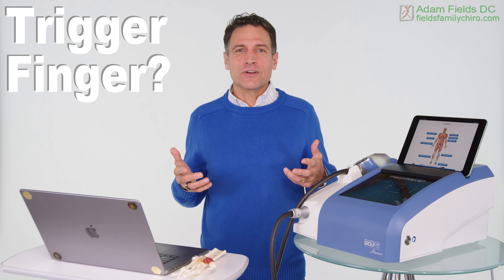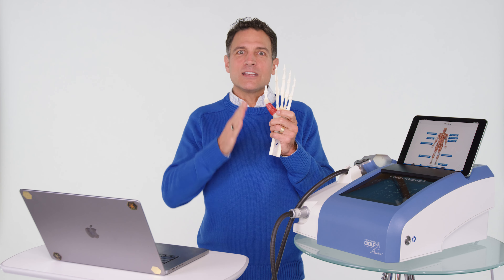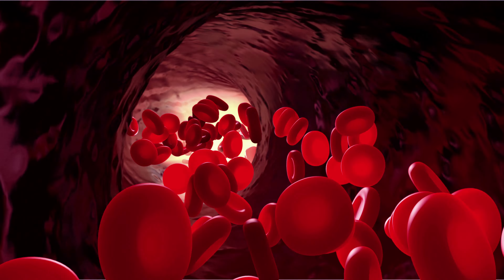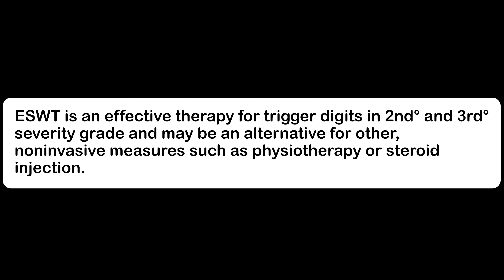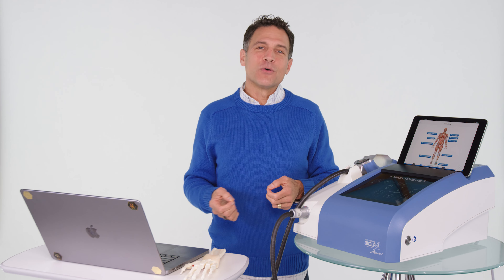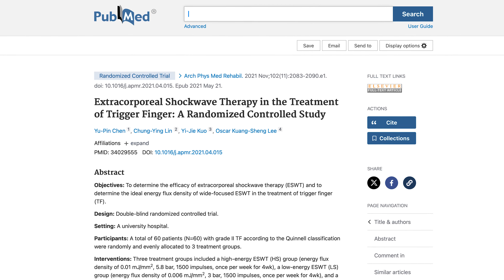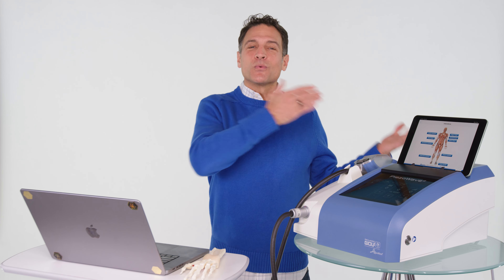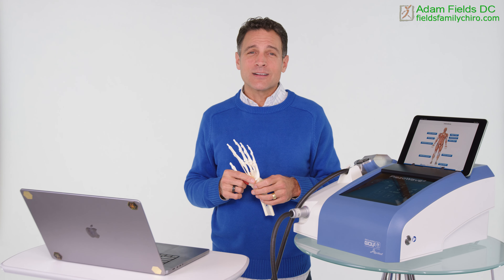Shockwave Therapy & Trigger Finger | ESWT for TENOSYNOVITIS RESEARCH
Dr Fields shows what trigger finger is and how Extracorporeal Shockwave Therapy (ESWT) is a good option to decrease pain and catching of the finger. He explains the anatomy of what is also called Stenosing Tenosynovitis, Locking Finger, Flexor Tendonitis or even Trigger Thumb.  Research on the effectiveness of ESWT is discussed and why the Piezowave low energy focused shockwaves are preferred over radial shockwave.

ESWT is a non-invasive solution to alleviate pain and restore hand function. With trigger finger there is inflammation and narrowing of the sheath surrounding the tendons in the fingers or thumb.  It is like a tunnel that the tendon goes through. This narrowing can cause the affected finger to become locked in a bent position, making it difficult to straighten. ESWT from the Piezowave delivers low-energy focused shockwaves to the affected area, promoting tissue regeneration, reducing inflammation, and improving the gliding function of the tendons, ultimately alleviating the symptoms of trigger finger.

We, also, give rehab exercises and encourage them to be done along with the care in the office.

ESWT addresses the underlying pathology of trigger finger by promoting tissue healing and remodeling. The shockwaves generated during treatment stimulate the production of collagen, a key component of tendon and sheath tissue, leading to improved structural integrity and function. By strengthening the affected structures and reducing inflammation, ESWT helps alleviate the constriction of the tendon sheath and restore normal finger movement. This results in improved range of motion and reduced pain, allowing individuals with trigger finger to regain functionality and resume their daily activities with greater ease.

ESWT offers a conservative treatment option for individuals with trigger finger who may not be candidates for surgery or prefer to avoid invasive procedures. By delivering targeted shockwaves to the site of inflammation, ESWT minimizes the risk of complications associated with surgical interventions while still achieving meaningful improvements in symptoms and function. This makes ESWT particularly suitable for individuals with mild to moderate trigger finger who are looking for a safe and effective alternative to surgery.

ESWT represents a valuable treatment option for individuals suffering from trigger finger. By promoting tissue healing, reducing inflammation, and improving tendon gliding function.

Dr Adam Fields is a practicing chiropractor in the Bay Area in Northern California and helps people daily in his office with many challenges that can be helped by shockwave therapy from tendinopathies, arthritis, cartilage regeneration, post surgical scar tissue, pelvic pain, altered biomechanics and more.  He uses Endonasal Cranial Adjusting, the Muncie Technique, Extracorporeal Shockwave Therapy (ESWT), Class IV Laser Therapy, posture correction, lifestyle modification, muscle work, and other techniques to help his patients.

You can reach him for in-person (California) or telehealth appointments and click "book online"

RESEARCH
*Outcomes of the treatment of trigger digits by extracorporeal shock wave therapy (ESWT)
ESWT is an effective therapy for trigger digits in II° i III° severity grade and may be an alternative for other, noninvasive measures such as physiotherapy or steroid injection.
*The Effect of Extracorporeal Shock Wave Therapy in the Treatment of Patients with Trigger Finger
Extracorporeal shock wave therapy leads to a reduction in pain severity, severity of triggering, and functional impact of triggering.
*Extracorporeal Shockwave Therapy in the Treatment of Trigger Finger: A Randomized Controlled Study
Conclusions: ESWT is a safe and effective alternative facilitating pain relief and functional improvement in the treatment of grade II TF
*Extracorporeal shock wave therapy versus corticosteroid injection in the treatment of trigger finger: a randomized controlled study

00:00
0:01 Trigger Finger: From Painful Pops to Full Recovery
0:19 Extracorporeal Shockwave Therapy is the solution for Trigger Finger
0:41 Understanding Trigger Finger: Causes and Symptoms
1:17 Rest, ice, splinting, and exercises - traditional treatment methods for Trigger Finger
1:31 Shockwave Therapy (ESWT): A Breakthrough in Trigger Finger Treatment
2:37  Research on Shockwave Therapy for Trigger Finger
4:01 Extracorporeal Shockwave Therapy versus Corticosteroid Injections for Trigger Finger Treatment
5:50 Shockwave Therapy as a non-invasive option promoting regeneration for Trigger Finger
6:16 Connection between Trigger Finger and Carpal Tunnel Syndrome